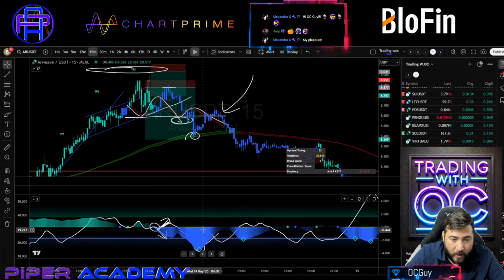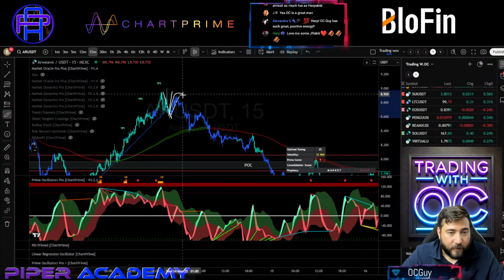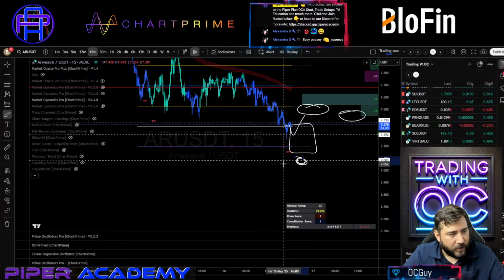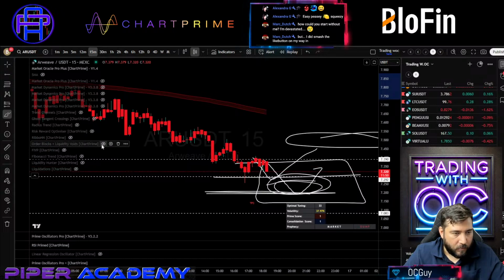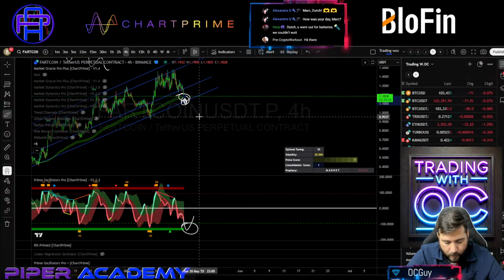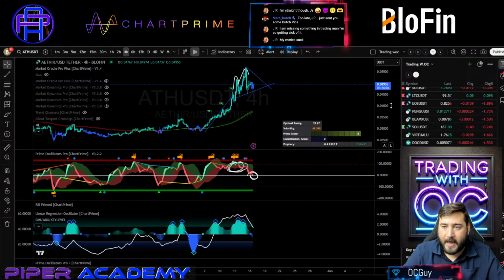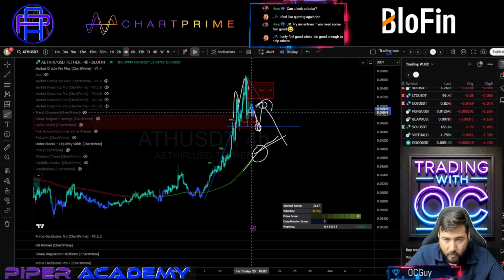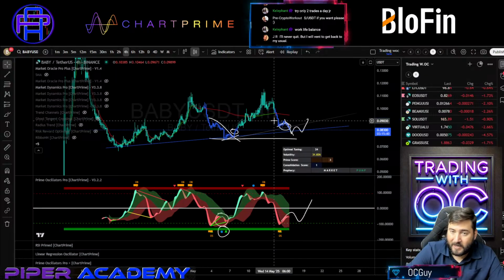Chapter 14.1 - Live Set Ups